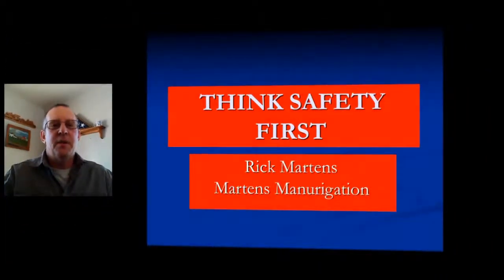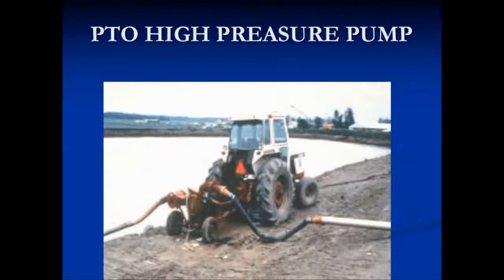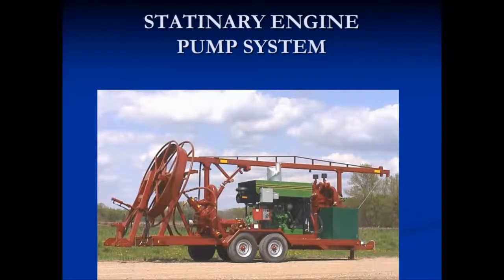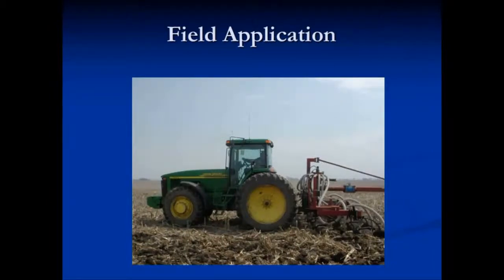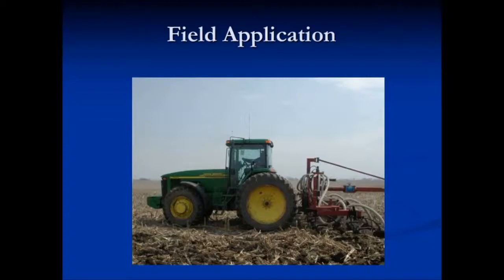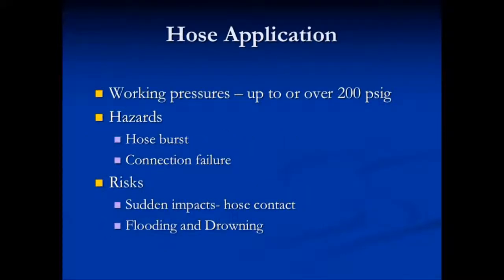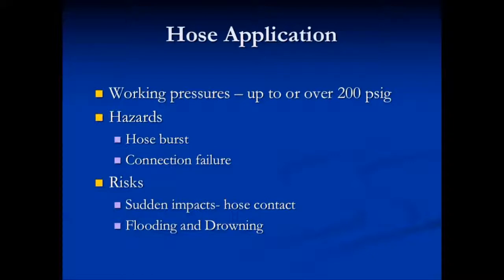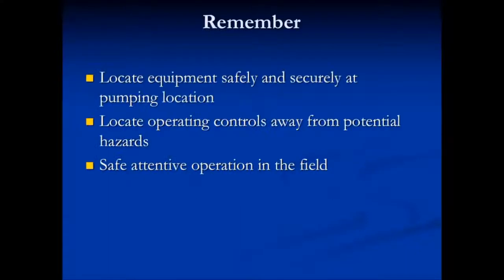9 Martens - Drag Hose Safety